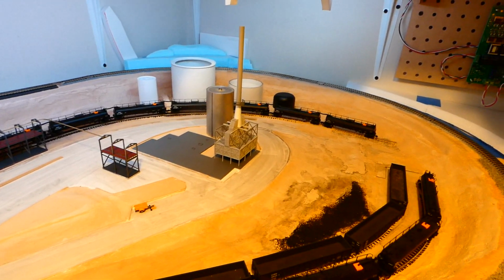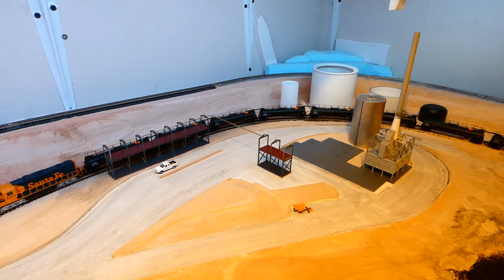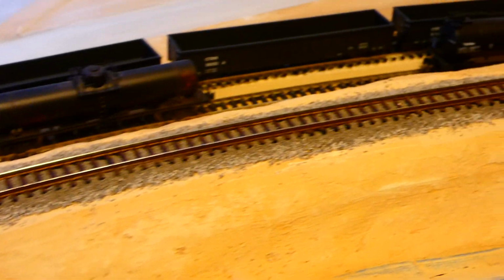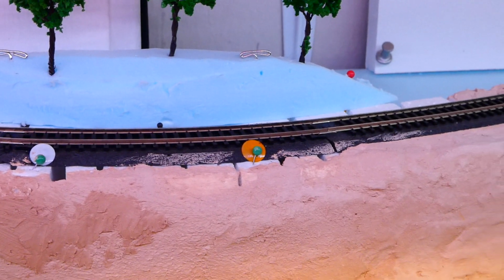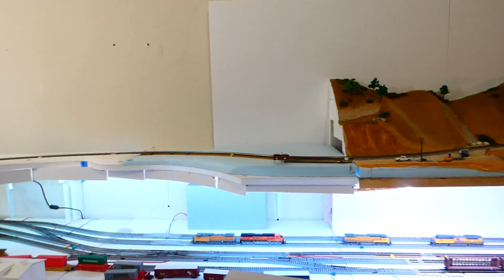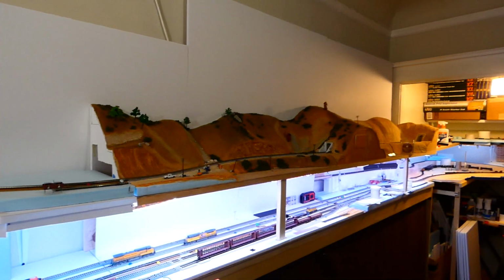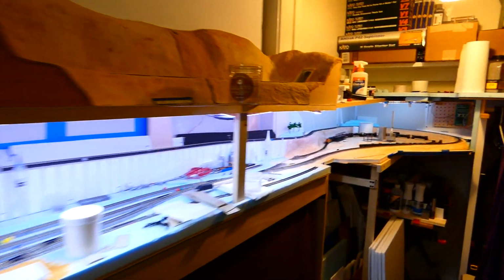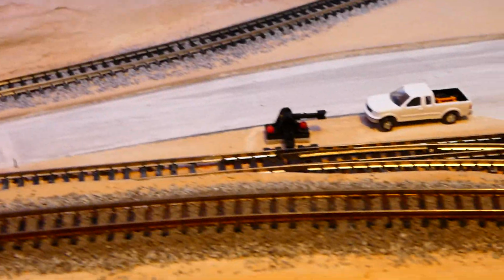UP Coastal and SMVR: Corner Industry Update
More work on the corner energy industry, slightly clearer picture of how to move forward.  Wow, layouts take a lot of work!